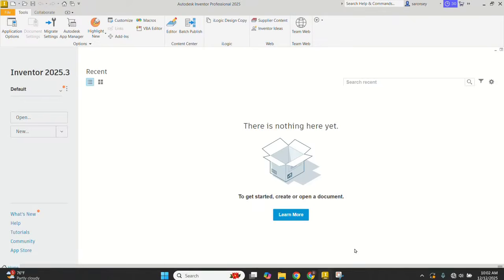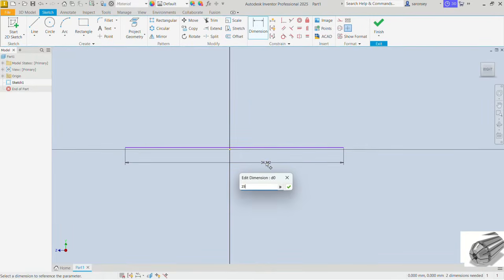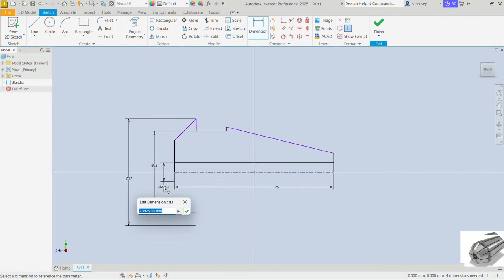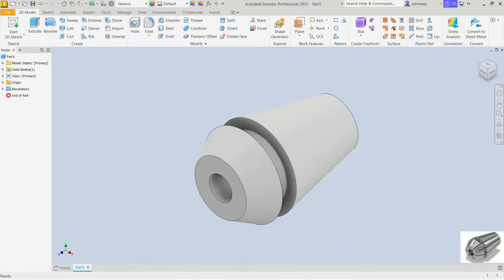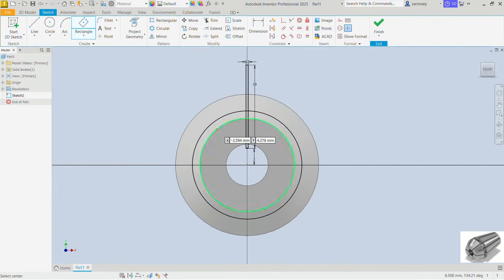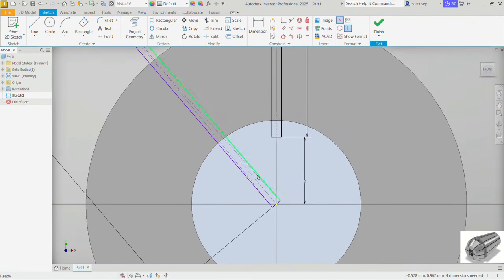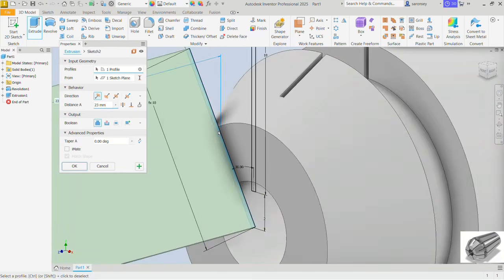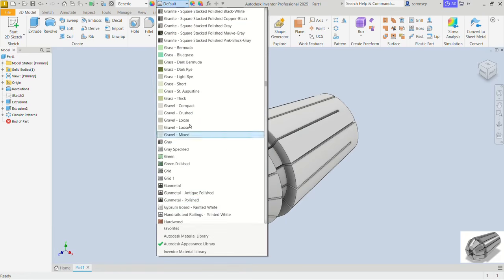Autodesk Inventor Tutorial: How to Model an ER Collet (Machine Tool Collet) Step-by-Step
In this tutorial, you’ll learn how to model an ER machine tool collet in Autodesk Inventor from scratch.
We cover the complete workflow, including creating the tapered body, internal bore, axial slots, chamfers, and symmetry features commonly found in real collets used on CNC machines and milling spindles.

This tutorial is ideal for:
CNC and manufacturing learners
Anyone improving precision part modeling skills in Autodesk Inventor
Topics covered include:
Sketching and revolve features
Extrude and cut operations
Patterning slots accurately
Applying fillets and chamfers
Creating realistic mechanical components

By the end of the tutorial, you’ll have a fully parametric and realistic ER collet model ready for assemblies or manufacturing demonstrations.